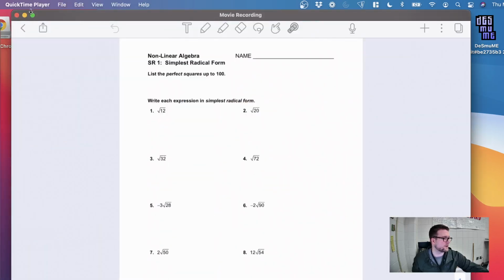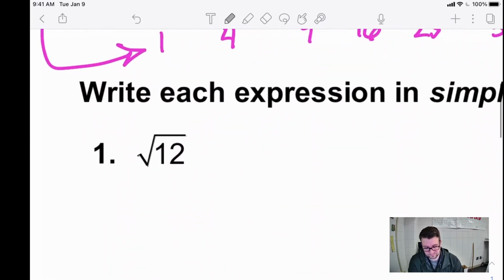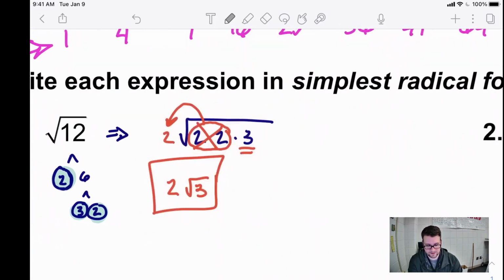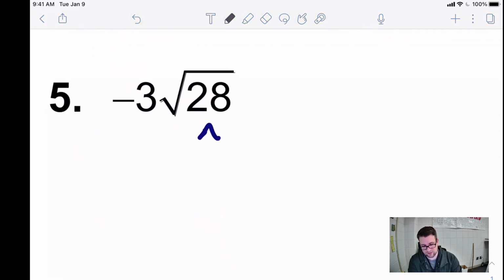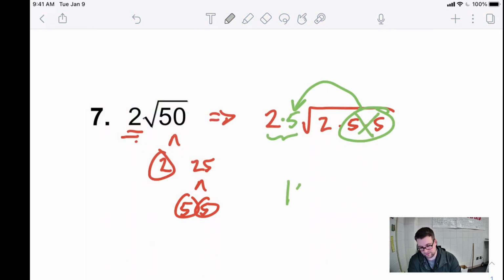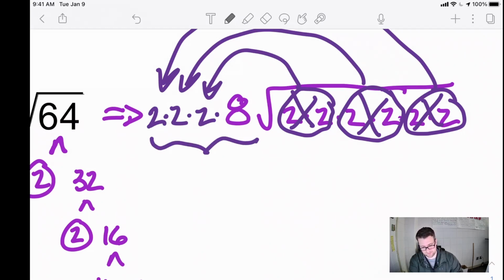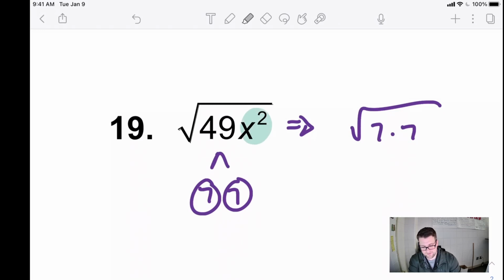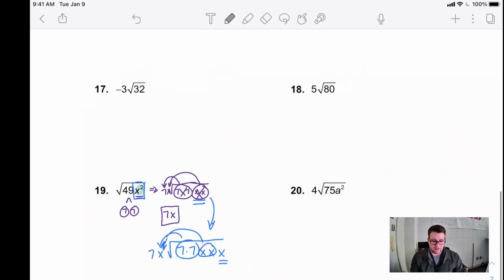NLA SR1 | Instructional Video